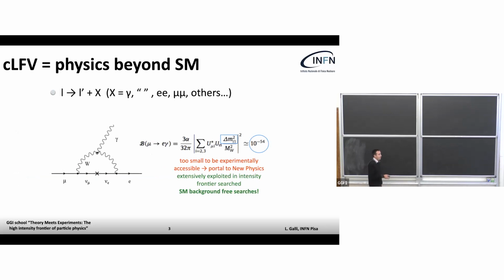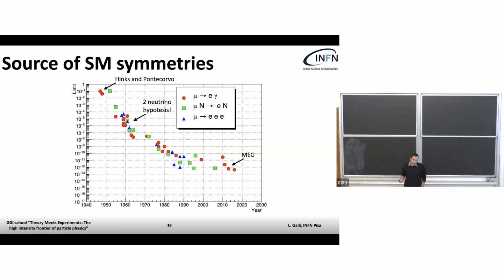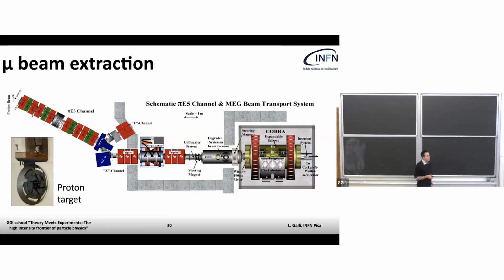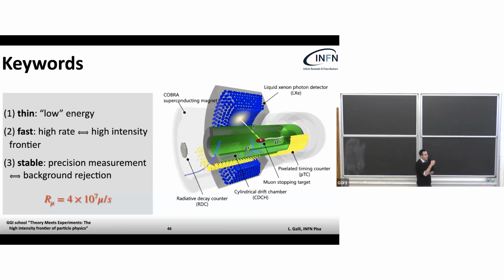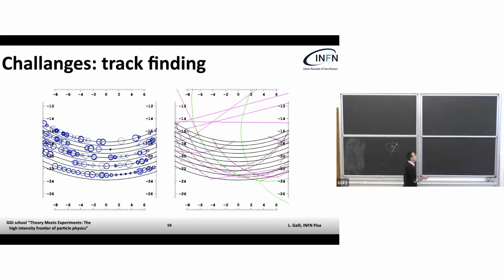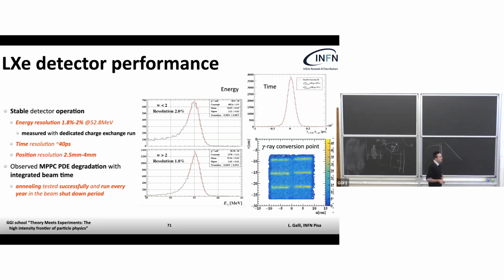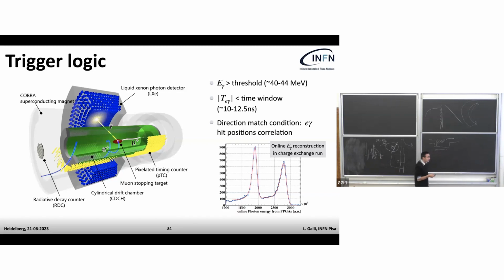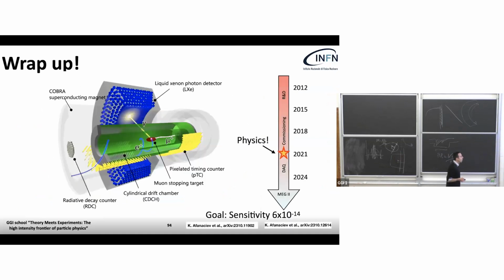Luca Galli: " Low-E lepton experiments - Lecture I"